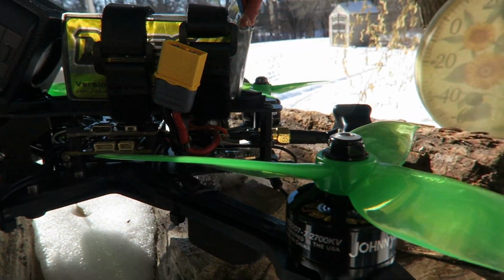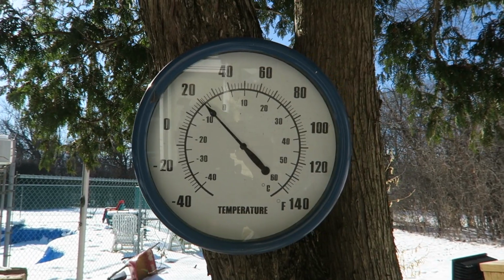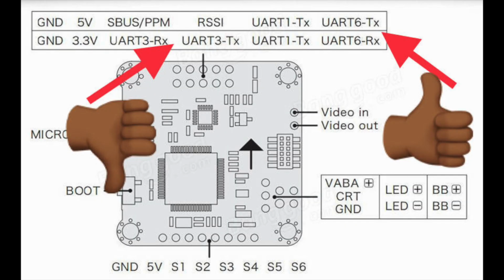Impulse RC Reverb - JohnnyFPV Motors - Hobbywing Stack - TBS Crossfire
Impulse RC Reverb with Hobbywing Stack, Johhny FPV Motors, and TBS Crossfire.